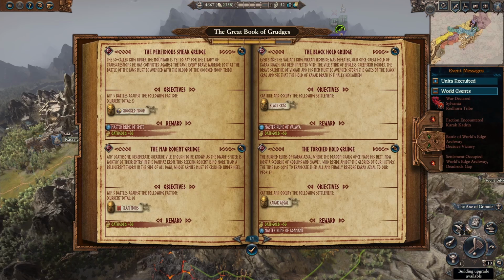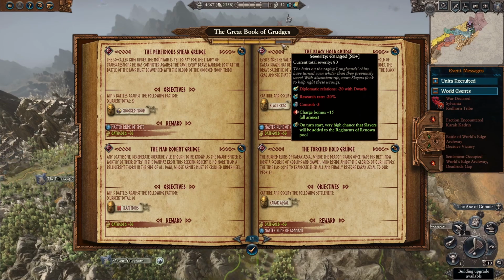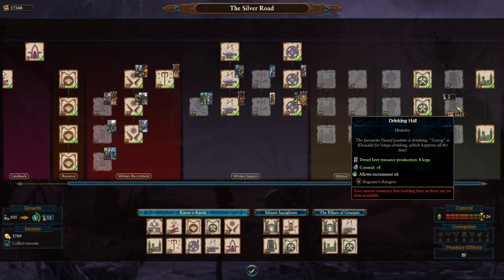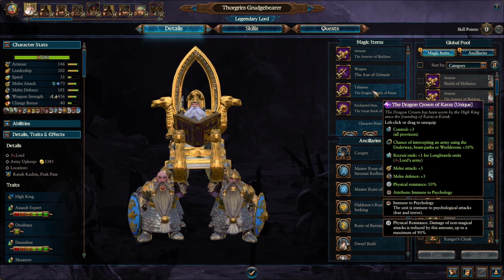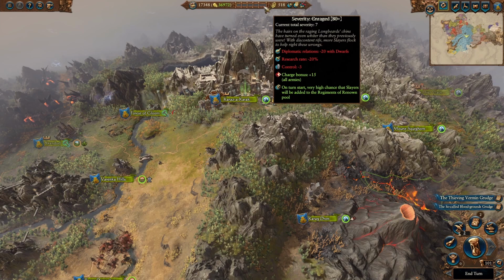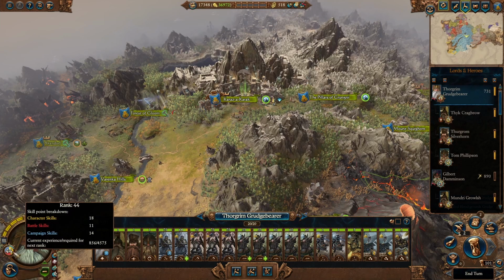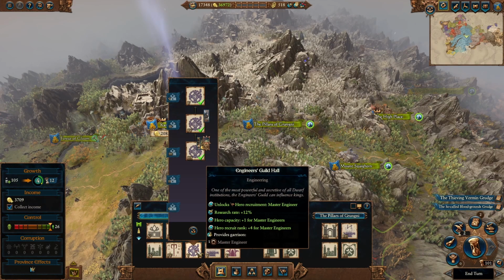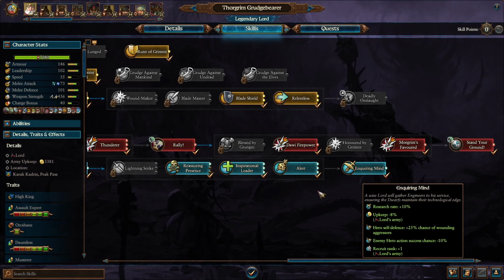Dwarf Grudge problems? I've got solutions (Total War: Warhammer 3)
Hey everyone! It's me HawkeyeG and I'm here with another video for you. This time I'm taking a closer look at the Grudge system for Dwarfs in Total War: Warhammer 3. I'll give a brief explanation of how the system currently works at the time of making this video, and then I'll talk more in-depth about the ways to offset some of the penalties that it creates when things start to get out of hand.

I've been seeing a lot of posts out there lately about people having issues dealing with the max Grudge severity. Some are even saying it's bugged! Whether it is or not, the rate at which severity increases for your starting grudges has definitely changed, and it's bringing people to a higher severity level earlier on meaning penalties to their campaigns!

Thankfully we have a good variety of tools to respond appropriately to these penalties and are able to negate them or overcome them completely if we follow the right steps! So I've taken the time to put together a guide to walk people through those different options to help make campaigns easier and less frustrating to play out.

If you have some tips of your own please leave them in the comments section below. I'm always happy to answer any questions here, and if you have any thoughts on other videos I should do or other factions you would like to see covered, please don't hesitate to let me know.

Chapters:
0:00 - Intro
0:48 - Grudge system explained
2:39 - Public Order penalty and solutions
7:19 - Diplomatic penalty and solutions
8:22 - Research penalty and solutions
12:52 - Blue skill tree side discussion
14:40 - Review/Outro